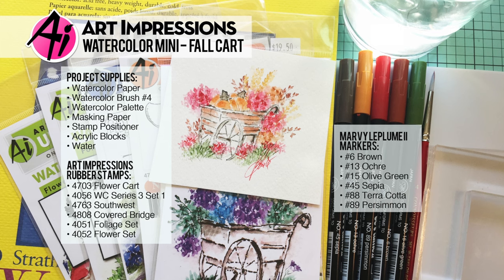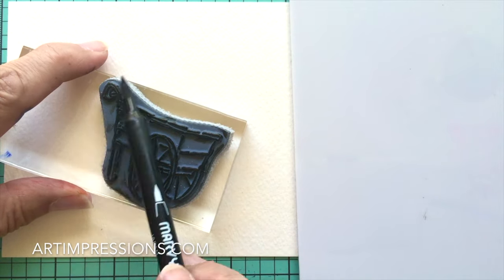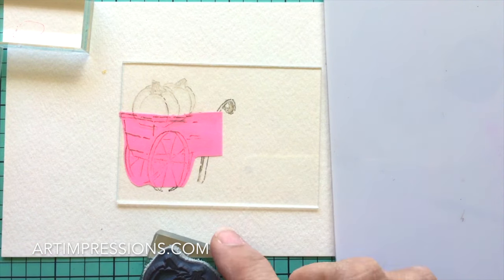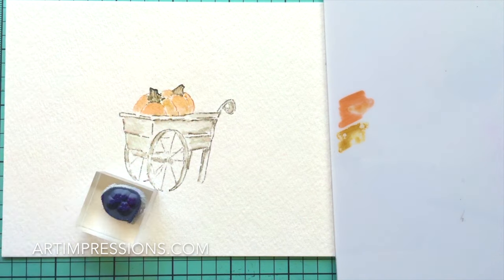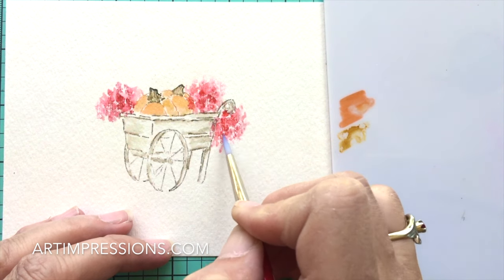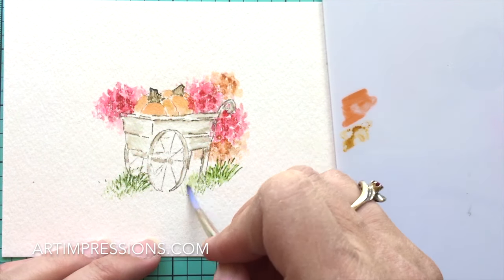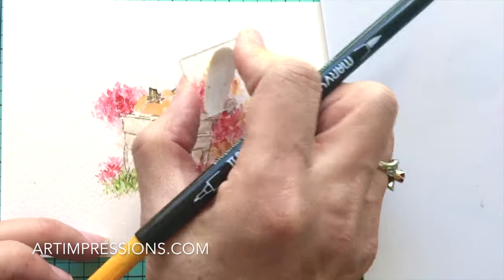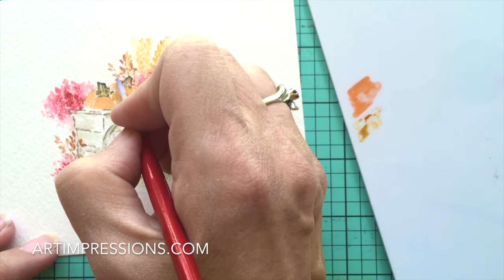Ai Watercolor Fall Cart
Watch Bonnie create a beautiful fall cart using pumpkins, wheat stalks and rich autumn Marvy markers!